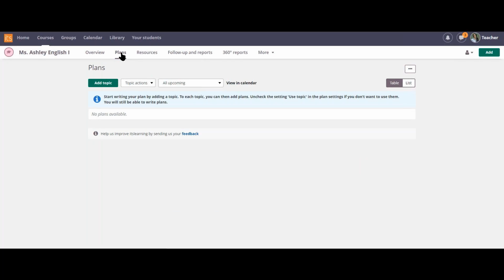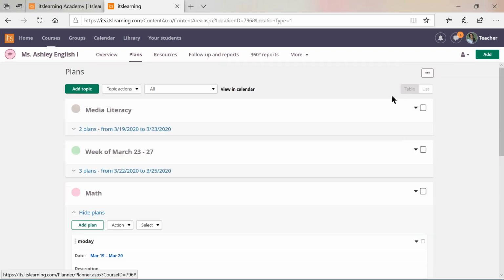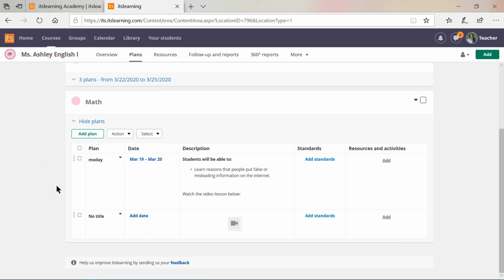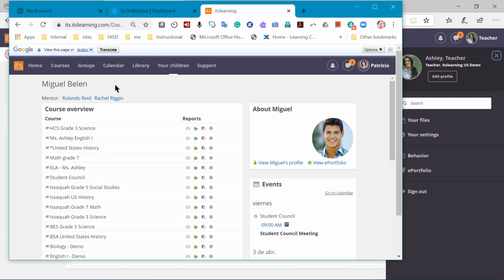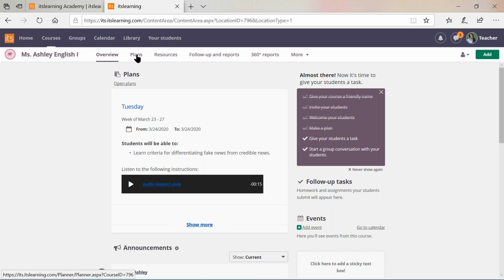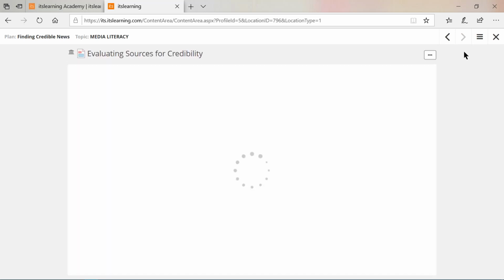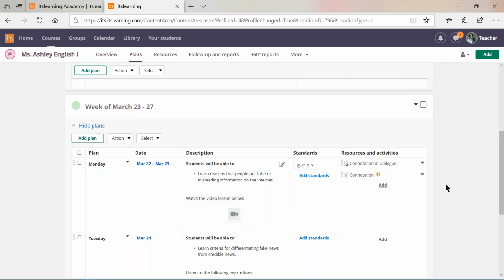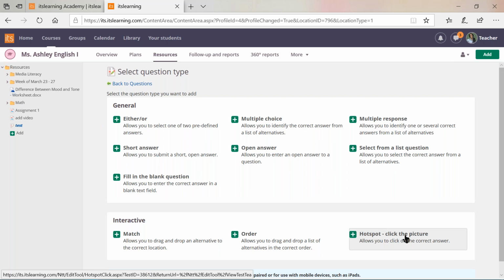Plans, Part 1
Plans are the building blocks of itslearning. This webinar will show you the basics of how to create and set up a plan.